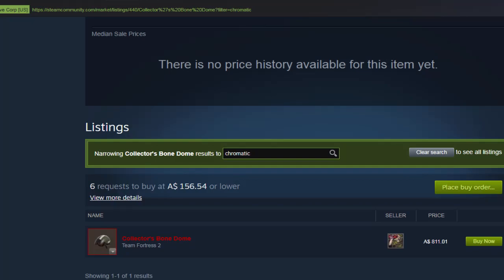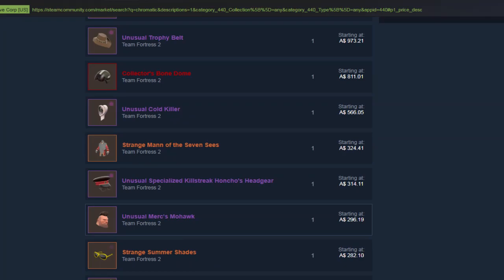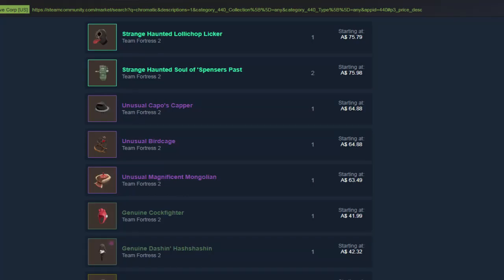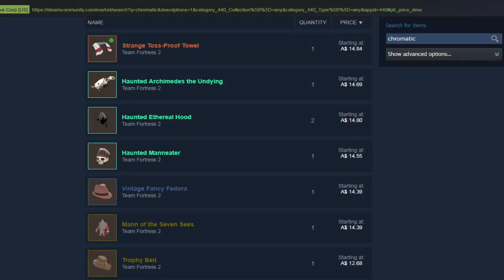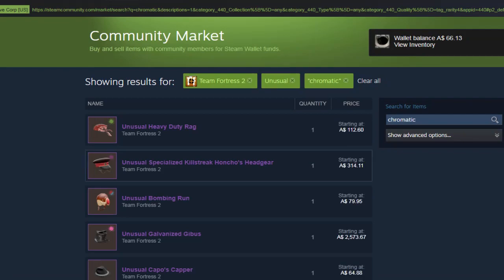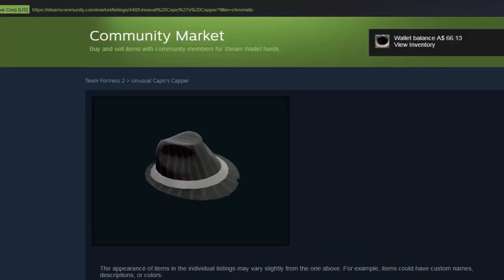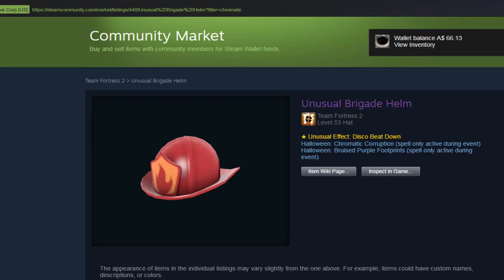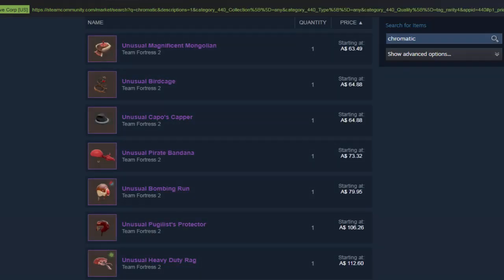Fats goes shopping for spelled unusuals TF2 SCM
Budget 300 AUD wanting chromatic corruption and foot prints what can be found?